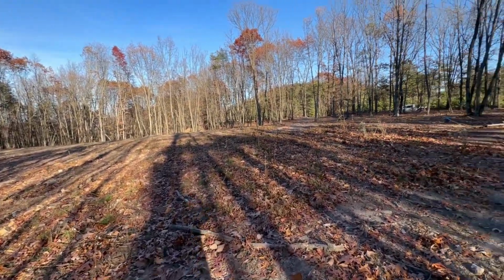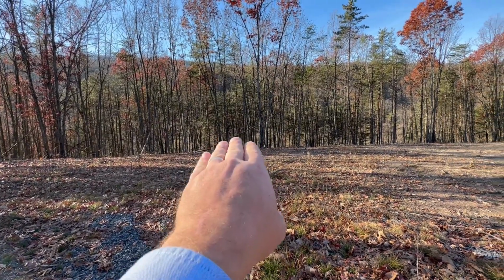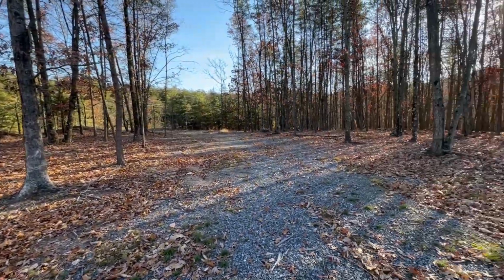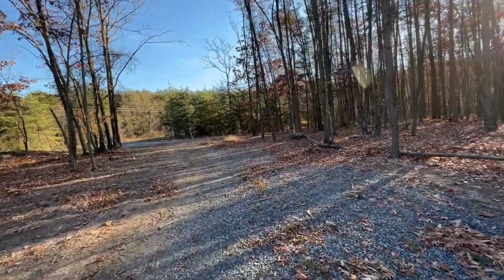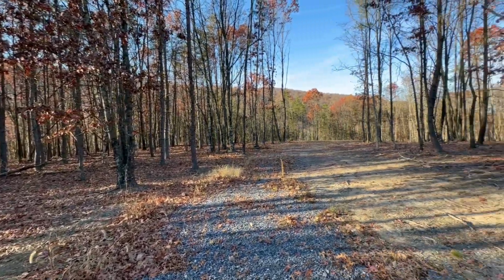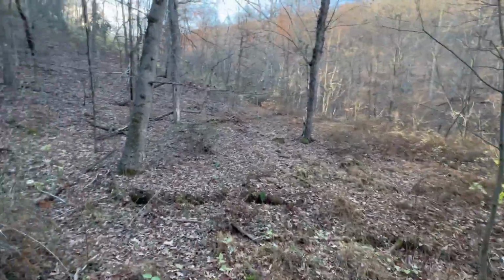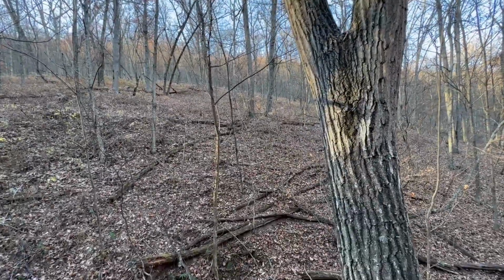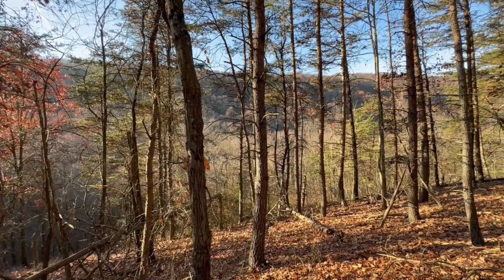26 Ashton Woods, Moorefield, WV ~ 20.62 AC ~ $125,000 ***SOLD 12/19/2023 FOR $125,000***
NEED TO BE IN THE COUNTRY BUT NEED CONVENIENT LOCATION? 20 WOODED ACRES ONLY 3/4 OF A MILE OFF 4 LANE SUPER HIGHWAY BEHIND SECURE GATE IN THE PRETIGIOUS 10,000 ACRE MOUNTAIN COMMUNITY OF ASHTON WOODS. HUGE FLAT CLEARED BUILDING SITE WITH CIRCULAR DRIVEWAY AND WATER WELL(needs pump system) ALREADY INSTALLED, HARDWOODS & PINES WITH SMALL MOUNTAIN STREAM AND TRAILS. FIBER INTERNET AVAILABLE, POWER & PERKED. HUNT, SHOOT, CAMP. BUILD YOUR WEEKEND GETAWAY OR FULL TIME HOME. ONLY 5 MINUTES FROM MOOREFIELD. WAL MART, SCHOOLS, RESTAURANTS, THEATER 40 MINUTES FROM SKI RESORTS 10 MINUTES FROM MULTIPLE ACCESS POINTS ON THE SOUTH BRANCH OF THE POTOMAC RIVER 30 MINUTES FROM WORLD CLASS TROUT STREAMS AND 10'S OF THOUSANDS OF ACRES OF THE GEORGE WASHINGTON NATIONAL FOREST. COMMUNITY OFFERS PRIVATE ACCESS POINT TO NATHANIEL MOUNTAIN WILDLIFE MANAGEMENT AREA, 10,000 ACRES OF PUBLIC HUNTING & HIKING. ALL OF THIS WITHIN AN EASY 2 HOUR DRIVE FROM NORTHERN VIRGINIA. EASY PRETTY DRIVE. RIDE YOUR HARLEY OR FERRARI TO THIS LAND. 25k WORTH OF INFRASTRUCTURE ALREADY DONE! FOR ANOTHER 15K YOU COULD BE FULLY FUNCTIONAL WITH SEPTIC, ELECTRIC AND A PUMP SYSTEM FOR THE WELL. IT'S ALMOST THERE. IN JUST A FEW DAYS AND A FEW DOLLARS YOU COULD HAVE ALL UTILITIES IN PLACE AND BE READY TO BREAK GROUND OR HAVE A FULLY FUNCTIONAL SITE FOR YOUR RV! JUST HIT THE EASY BUTTON AND BUY IT. THIS ONE'S A NO BRAINER!